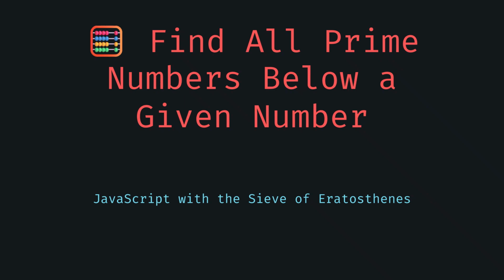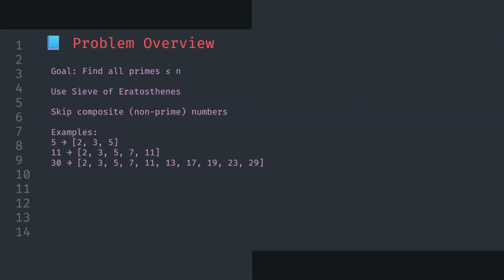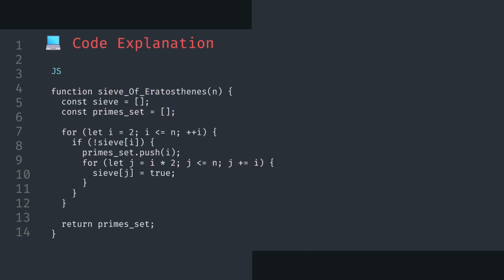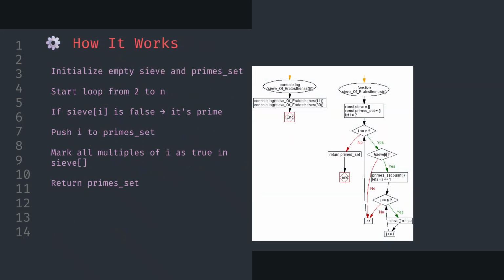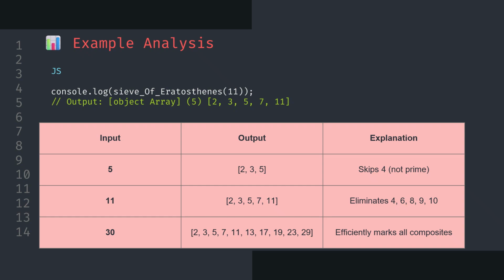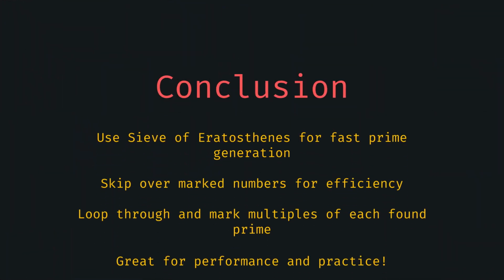📺 🚀 Find All Prime Numbers Up to N Using JavaScript (Sieve of Eratosthenes Explained!) 🧠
🎥 Find All Prime Numbers Below a Given Number in JavaScript
In this video, you'll learn how to write a JavaScript function that finds all prime numbers less than a given value N. This is a common coding challenge and a great way to practice loops, conditionals, and logic design.
We’ll explain the concept of prime numbers and walk through how to build an efficient algorithm step by step.
Key Learning Points:
• What prime numbers are and how to check for them
• How to loop through and collect primes below a given limit
• Optimizing prime checks using mathematical shortcuts
What You’ll Need:
A solid understanding of JavaScript for loops, conditionals, and functions. Basic knowledge of prime number rules is helpful.
📚 Resources:
• Prime number definition and properties
• JavaScript loop and array fundamentals
• Algorithmic thinking in coding